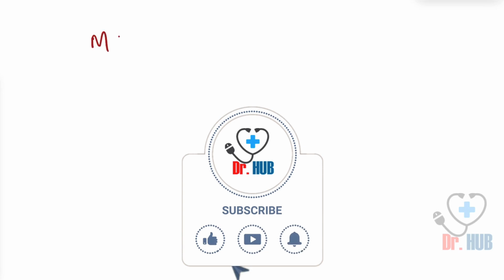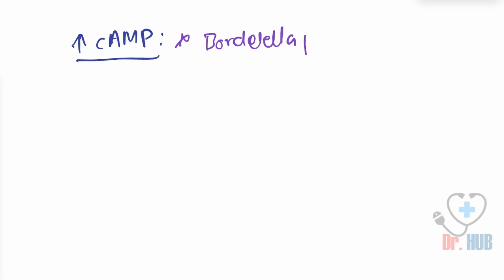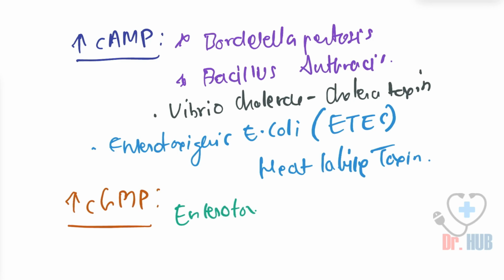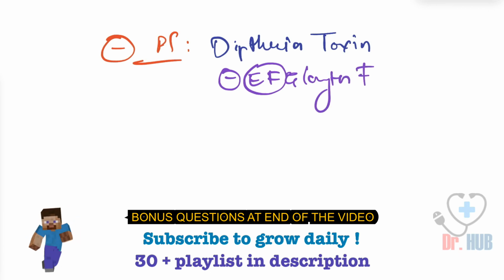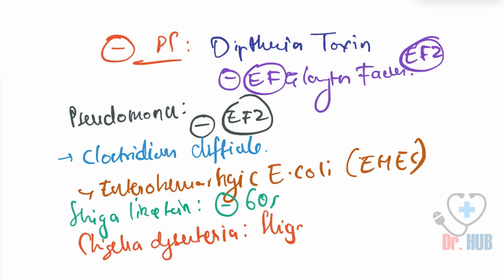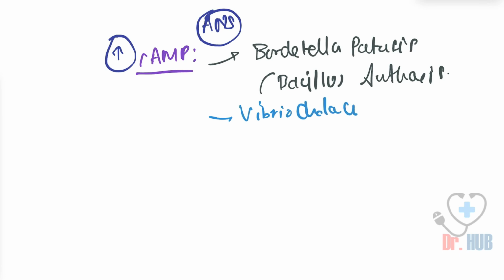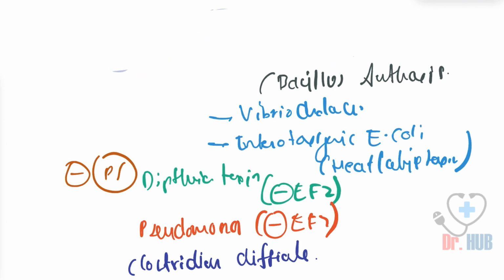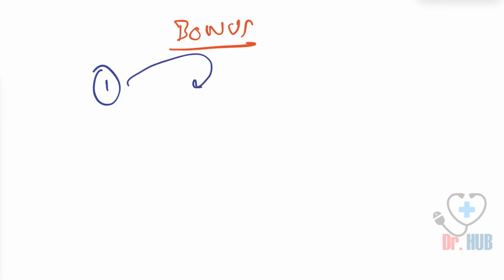Mechanism Of Action - Various Bacterial Toxin